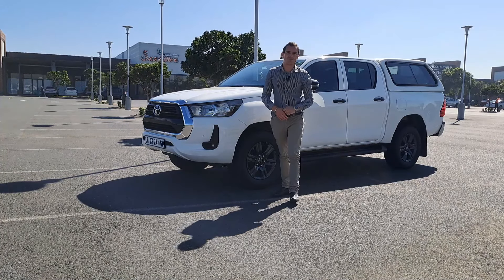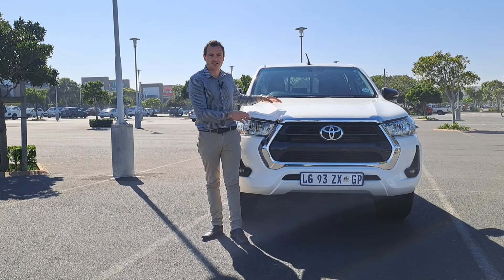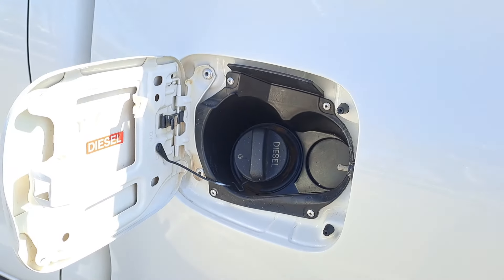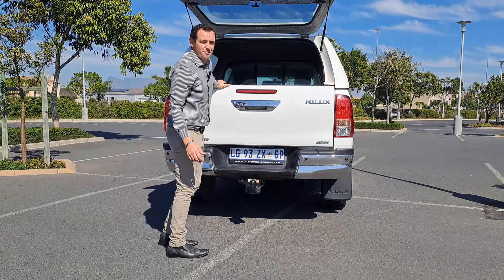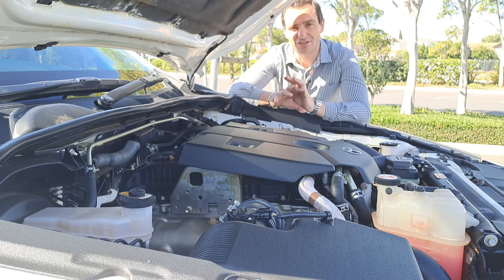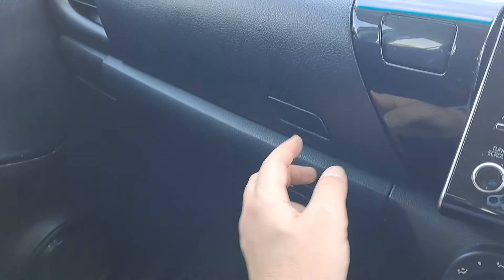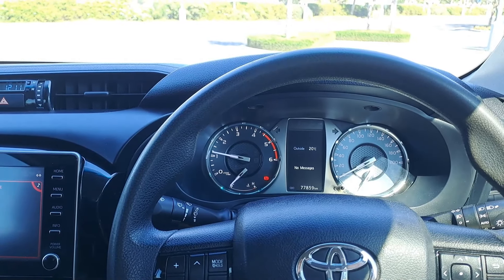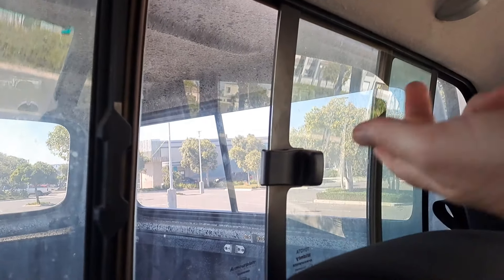The Toyota Hilux 2.4 GD6 Raider 4X4 Manual Review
Get ready to conquer the terrain with the iconic Toyota Hilux Raider 4X4 Manual! In my latest review, I delve into the heart of this South African favorite, boasting 110 kW (148 bhp) of power and a whopping 400 Nm (295 lb-ft) of torque. From rugged off-road capabilities to its reliable performance on the highway, the Hilux Raider delivers unmatched versatility and durability.

Performance
Engine and Power:

The Toyota Hilux Raider 4X4 Manual is powered by a robust engine that generates 110 kW (148 bhp) and 400 Nm (295 lb-ft) of torque.
This powerful combination ensures excellent off-road performance and dependable highway driving.
Driving Dynamics:

The 4X4 system provides superior traction and control, making it ideal for challenging terrains.
A manual transmission offers direct and engaging control, enhancing the driving experience for enthusiasts and adventurers alike.
Design
Exterior:

The Hilux Raider features a rugged and bold exterior design, with a commanding presence on and off the road.
Durable body construction and high ground clearance contribute to its off-road prowess and robust look.
Interior:

Inside, the Hilux Raider combines functionality with comfort, offering a spacious cabin with high-quality materials.
Advanced features include ergonomic seats, a modern dashboard, and intuitive controls for a seamless driving experience.
Infotainment and Connectivity:

The infotainment system includes a touchscreen display, Bluetooth connectivity, and a premium sound system to keep you entertained and connected on the go.
Multiple USB ports and smartphone integration options enhance convenience.
Safety and Driver Assistance:

Equipped with advanced safety features such as ABS, stability control, and multiple airbags to ensure the safety of all occupants.
Optional features include a rearview camera, parking sensors, and lane-keeping assist for added security and ease of driving.
Conclusion
The Toyota Hilux Raider 4X4 Manual stands out as a versatile and durable vehicle, perfect for both rugged off-road adventures and reliable highway journeys. Its powerful engine, robust design, and advanced features make it an ideal choice for seasoned adventurers and weekend warriors alike.

Don't miss out on the thrill – watch now!